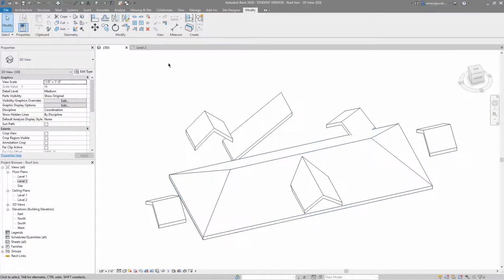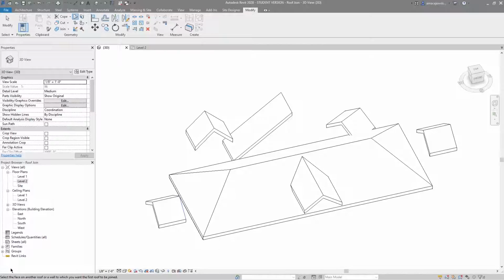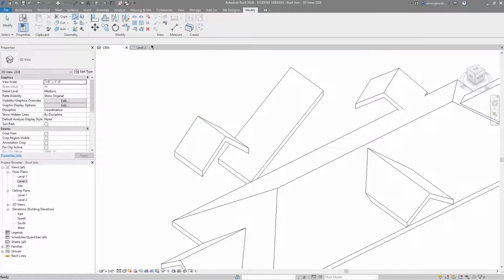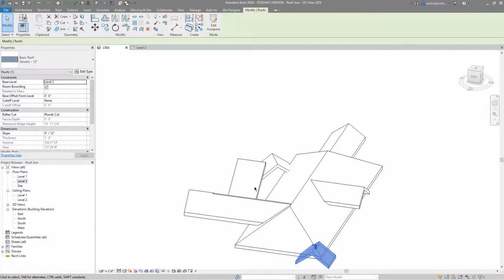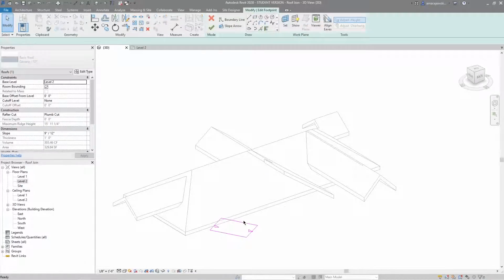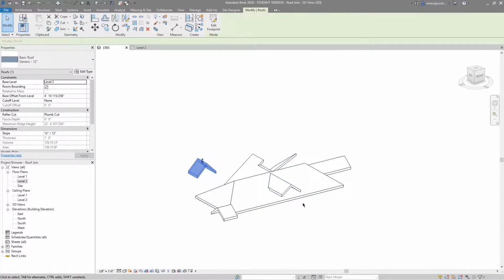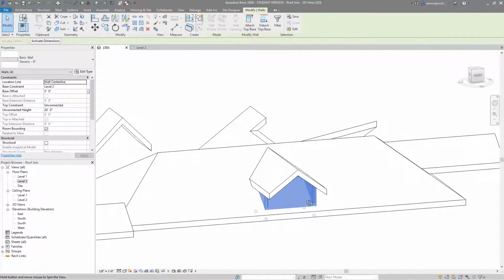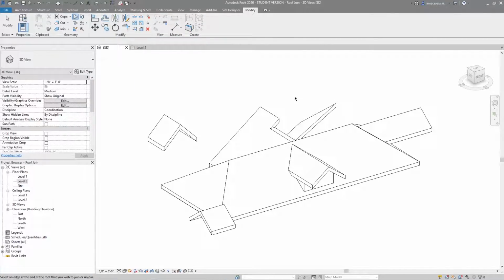Roof Joins | Every Revit Tool - Revit 2020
In this video, you will learn how to use the Roof Join tool in Revit. This is a fairly simple tool allowing you to join roofs to other roofs...that simple. The resulting join is dynamic in that once the roofs are joined, they remain joined until they no longer intersect.